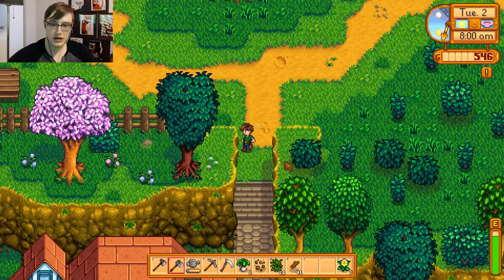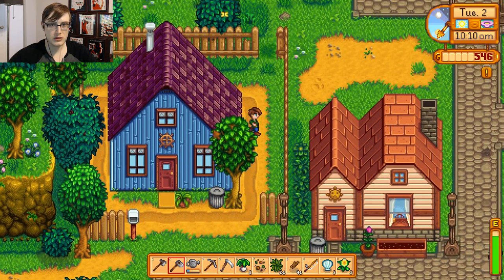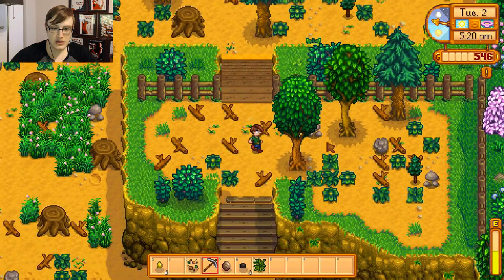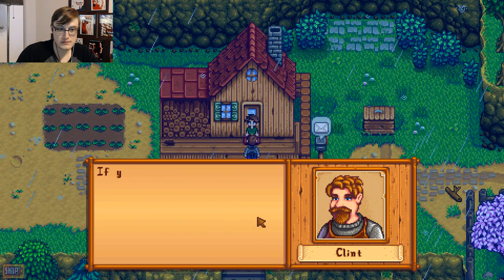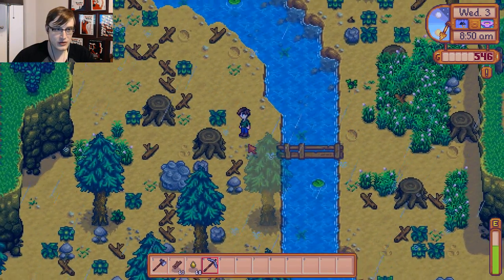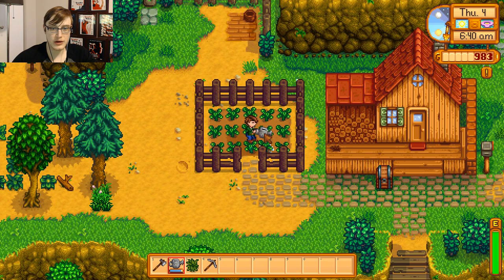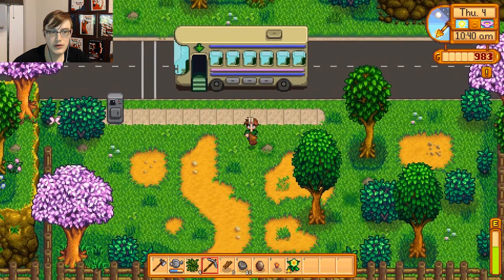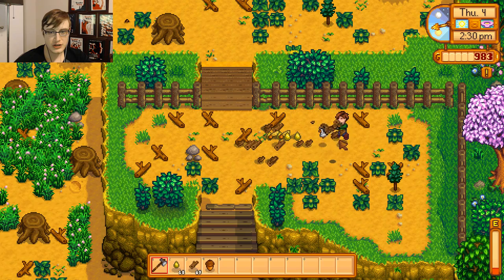Stardew Valley Part2: Decorating and Gathering!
Hello Interwebs!

Welcome to my playthrough of Stardew Valley! This is for those of you who aren't interested in seeing me play Resident Evil or need a change of pace :D Hope you enjoy and don't forget to hit that Like and Subscribe button!

Happy Gaming!